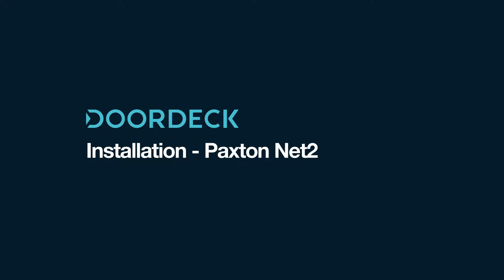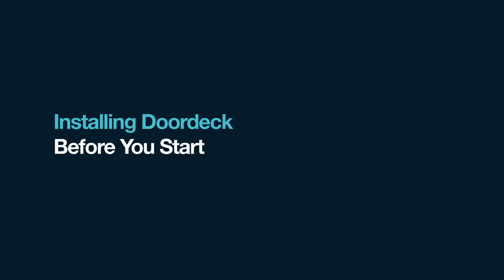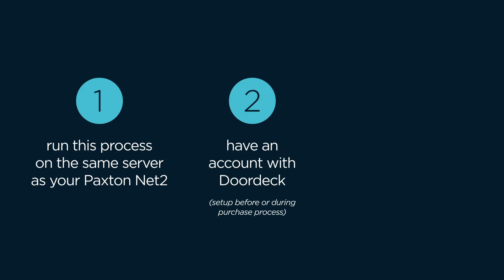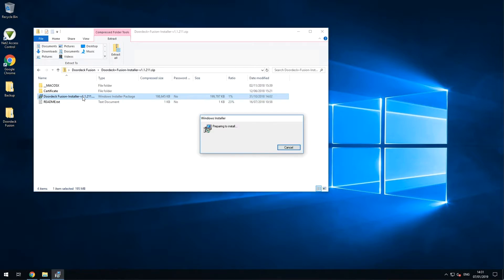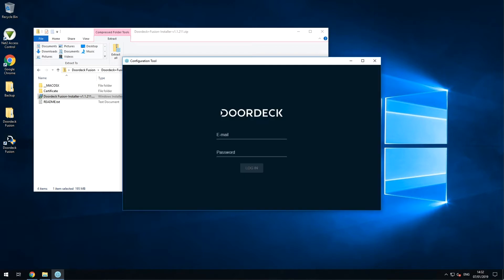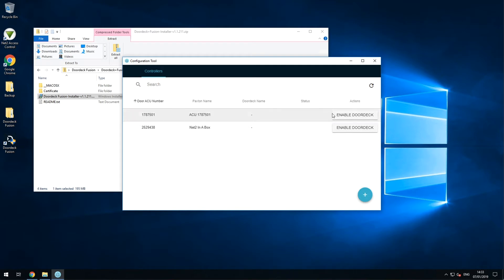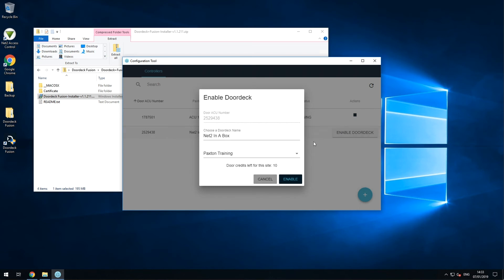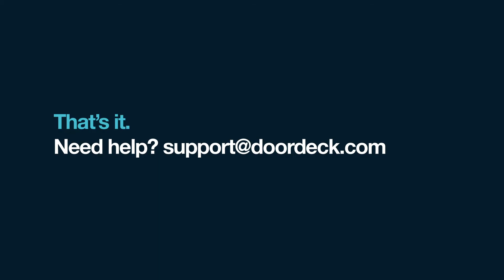Installing Doordeck - Paxton Net2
We'll guide you the quick setup process for installing Doordeck on your Paxton Net2 server.